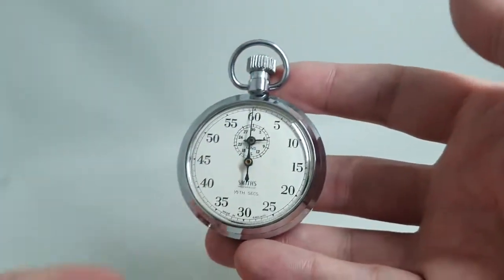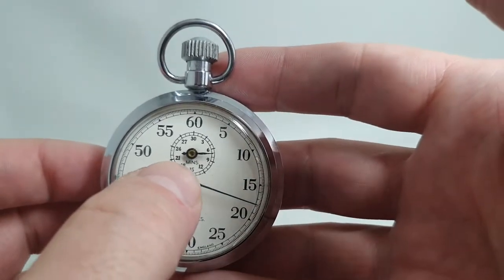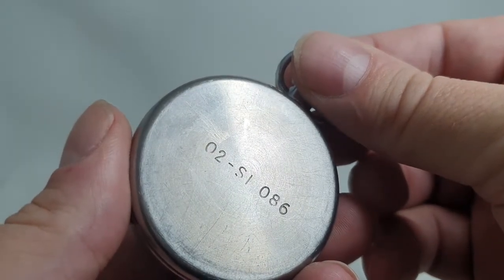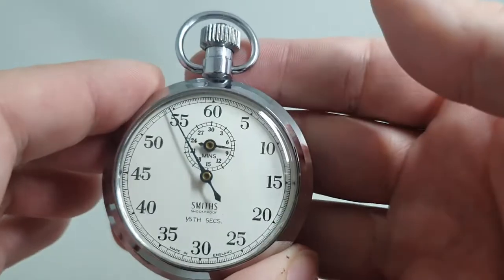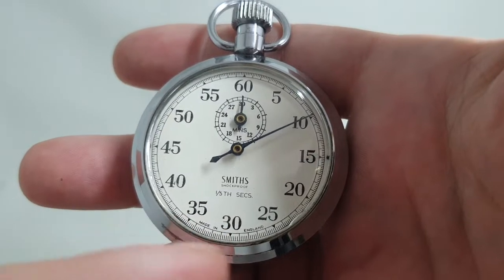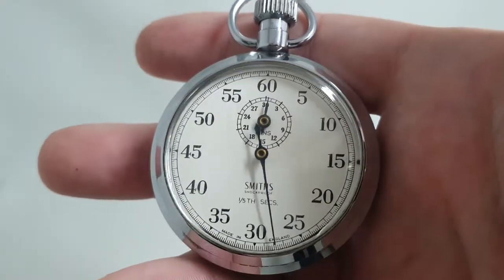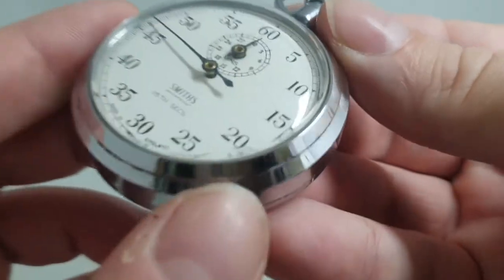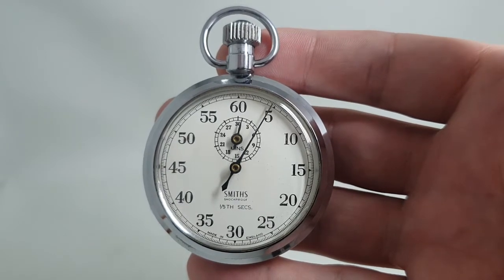C1965 Smiths 'Made in England' 1/5th second vintage stopwatch. Model C201